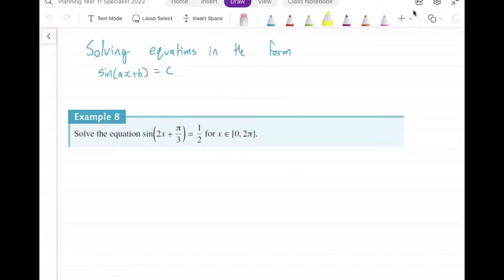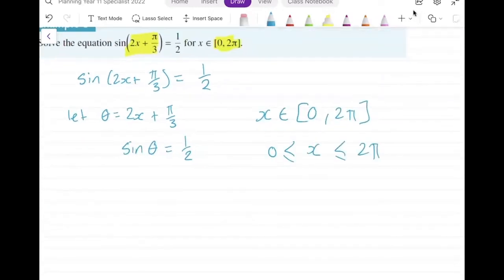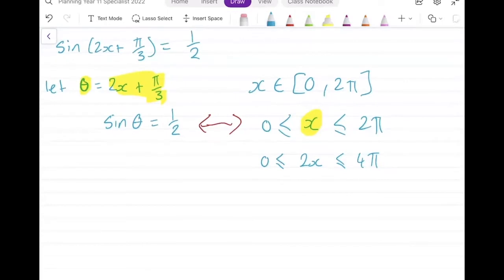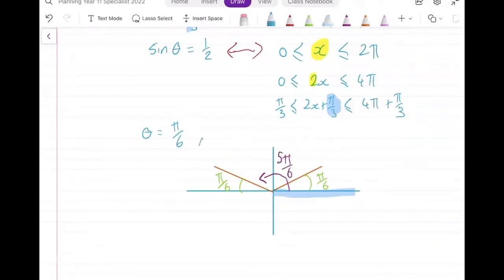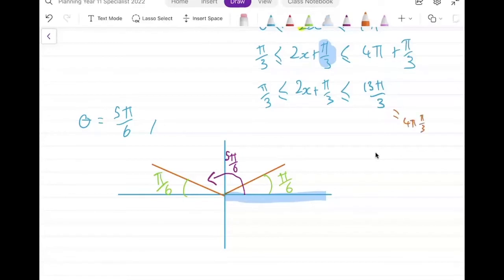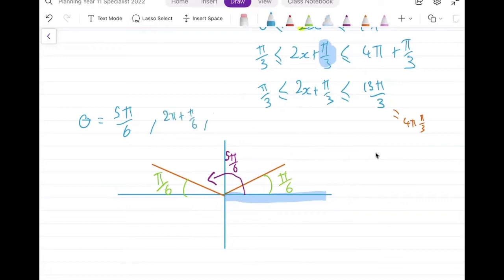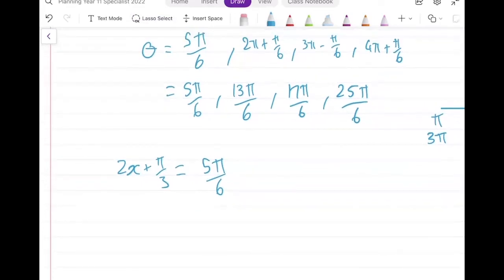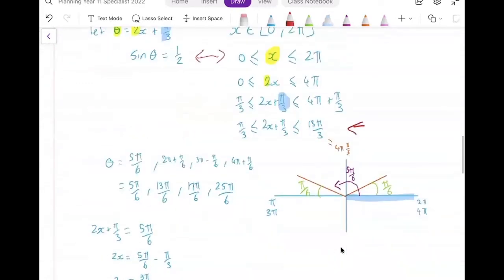13C Example 8